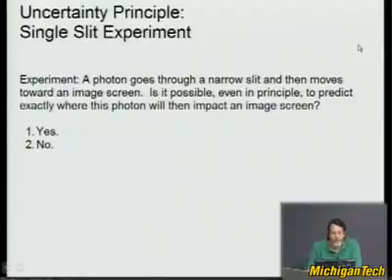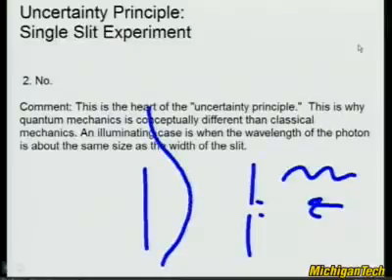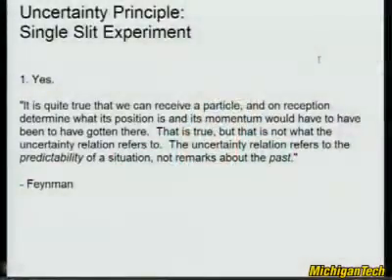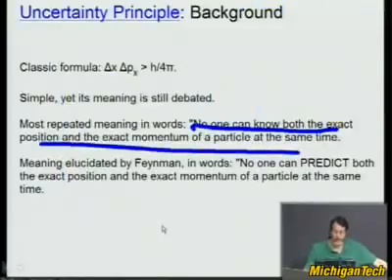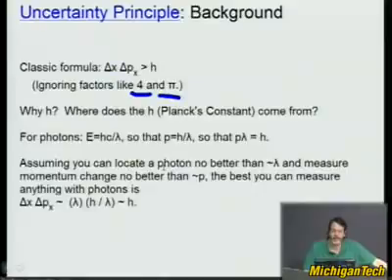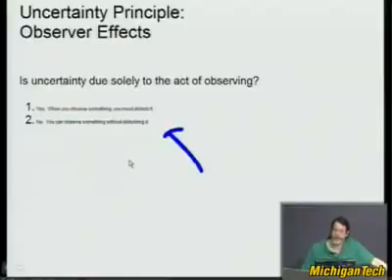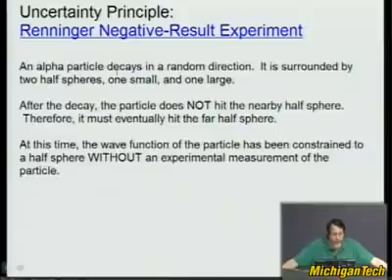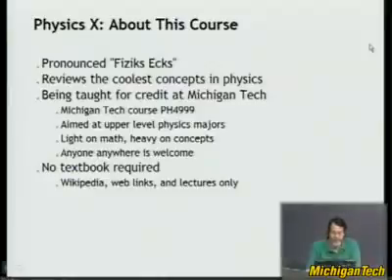Physics Lecture: Uncertainity Principle I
Classical Mechanics, in spite of all of its impressive predictive power, fails to explain many microscopic behaviors. This led to the development of Quantum Mechanics, where electrons orbit.

Lecture Series on Quantum Physics by Prof.V.Balakrishnan, Department of Physics, IIT Madras. For more details on NPTEL visit .

Quantization and Heisenbergs Uncertainty Principle.

One of the most-oft quoted results of quantum physics, this doozie forces us to reconsider what we can know about the universe. Some things cannot be known simultaneously. In fact, if anything.